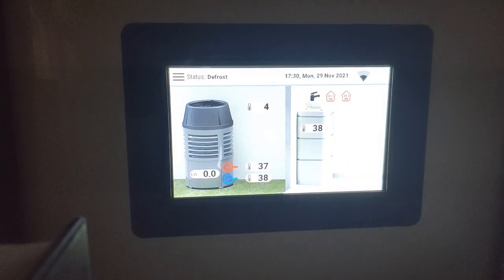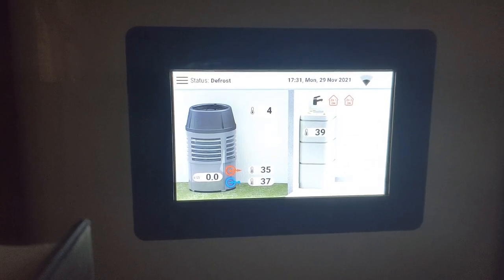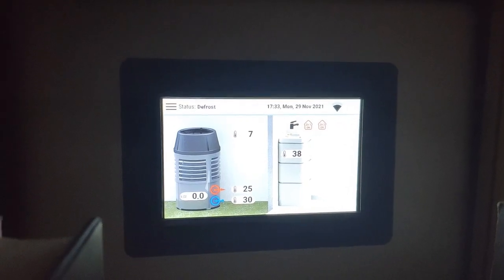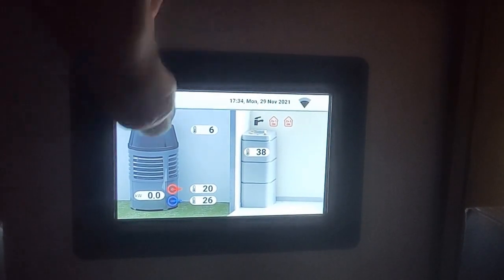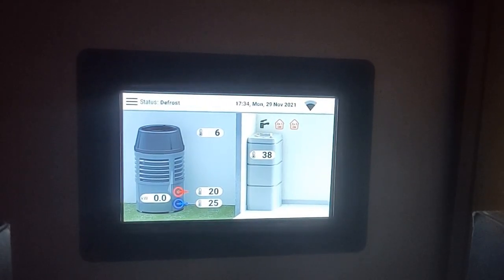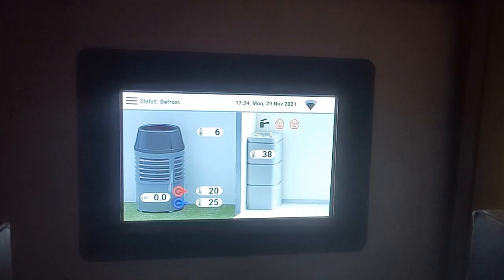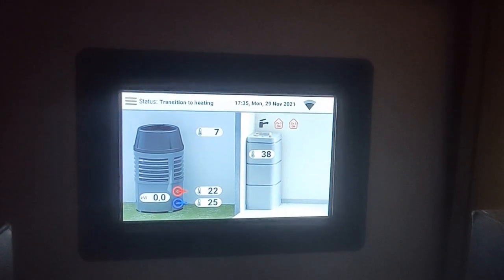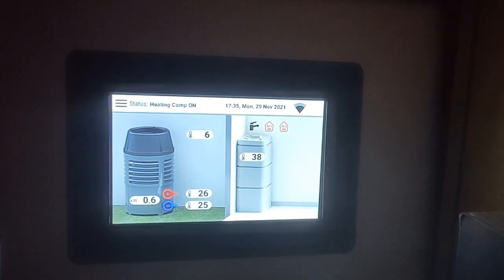Air source heat pump Defrost, what happens?. RED Renewable energy devices air source heat pump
In this video I capture a defrost Cycle on my RED renewable energy devices heat pump. Its not very exciting but it shows you what happens.